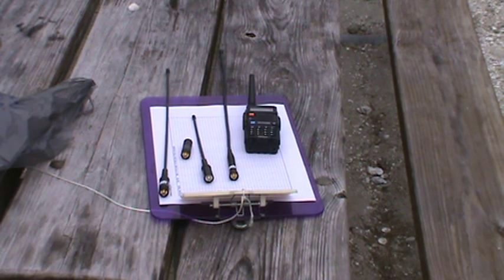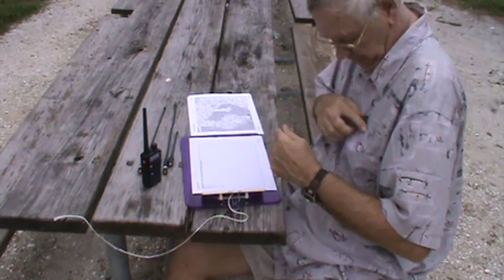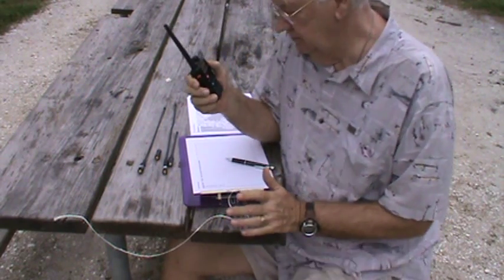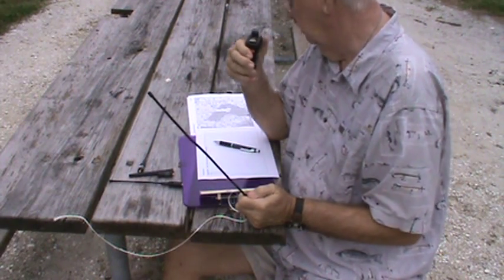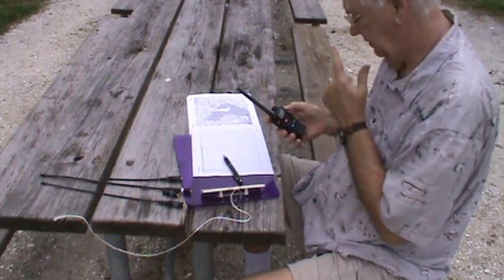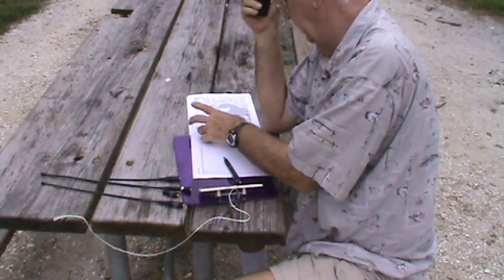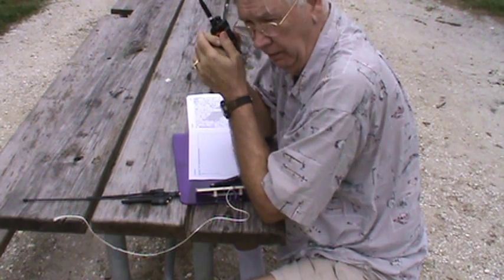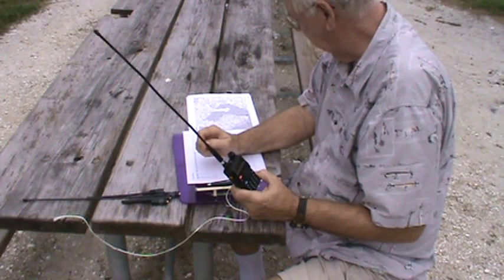TRRS #0164 - Baofeng UV-5R Antenna Testing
I am testing five antennas for the Baofeng UV-5R dual band amateur radio hand held transceiver. All repeaters used were in the 2 meter band.  See show #0165 for the testing results.

The antenna that were tested were:
- Baofeng Stock, 4.5"
- MFJ-1717S, 15.5"
- MFJ-1717SFZ, 16.5"
- MFJ-1719S, 1.5"
- NAYOGA NA-701, 7.5"